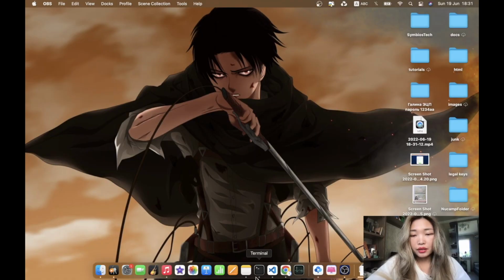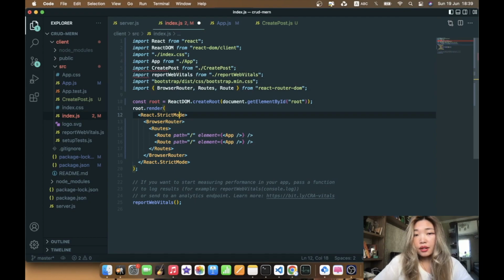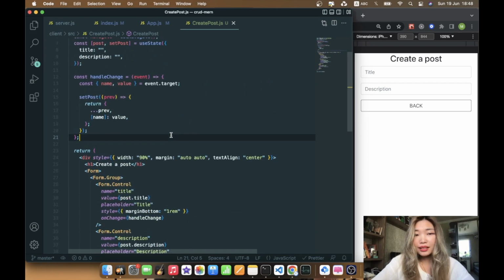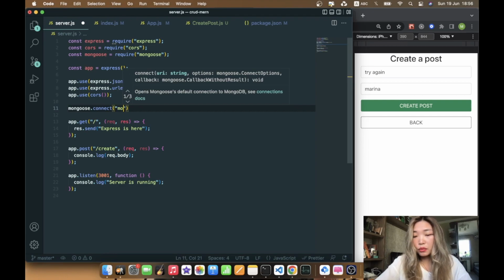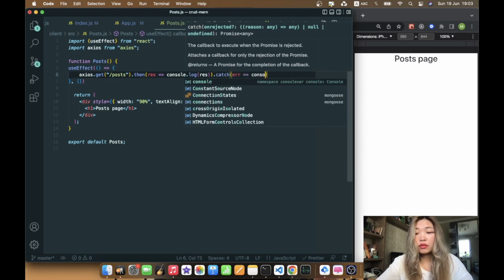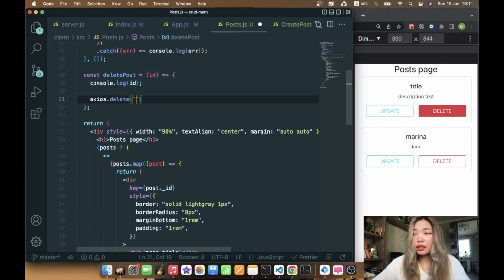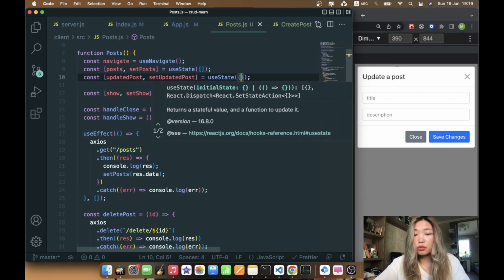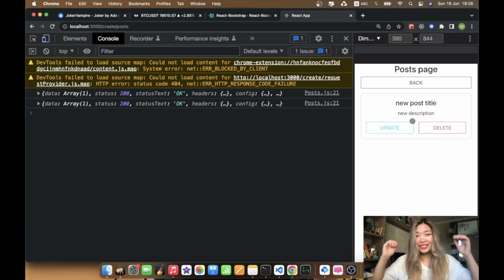Building a fullstack web app | CRUD MERN tutorial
In this video we will build a fullstack web application using MERN stack (MongoDB, Express js, React js, Node js). We will cover all CRUD operations (Create, Read, Update, Delete). Hope you'll like it!